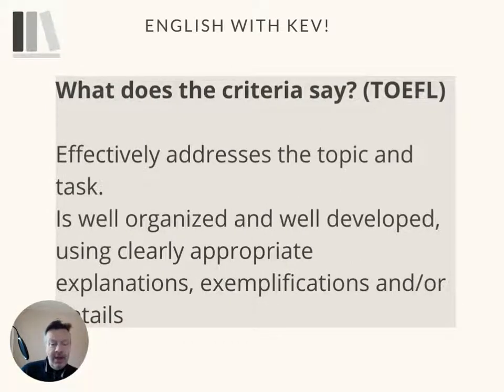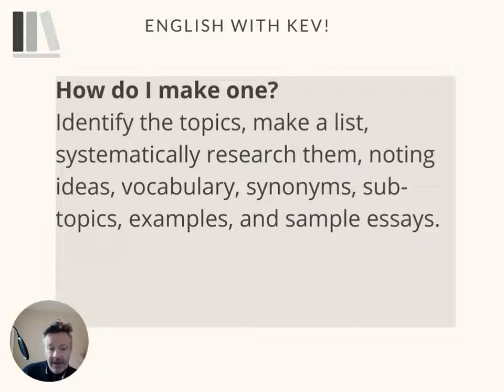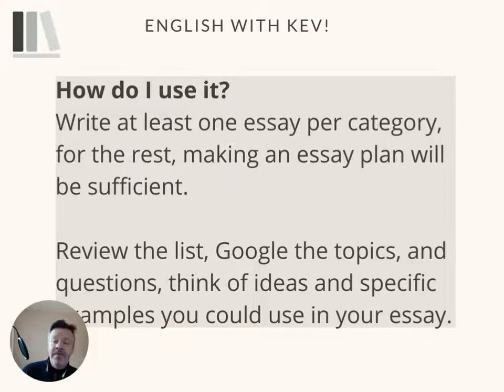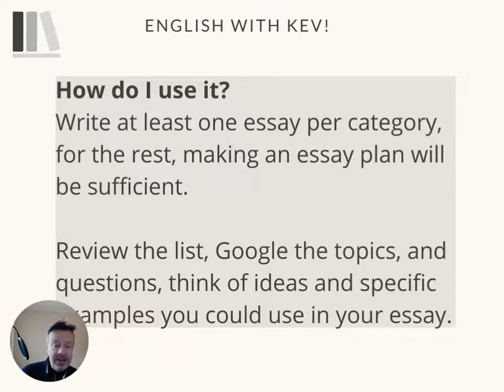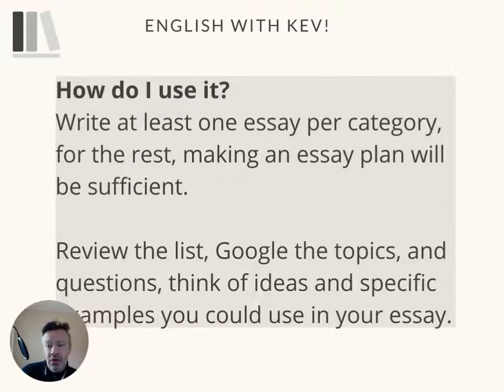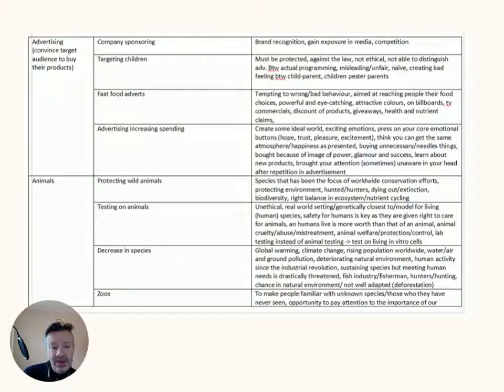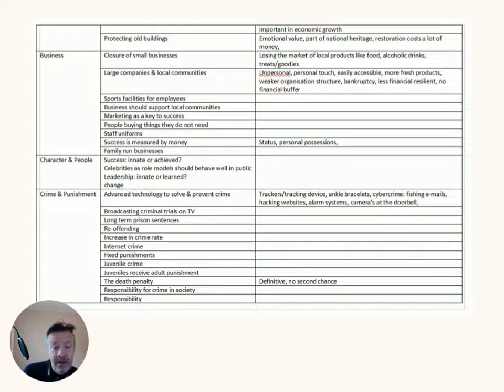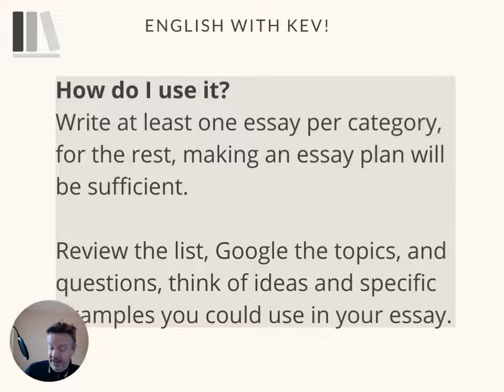How To Create An Ideas Bank For Your Essay Writing Tasks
A quick, unedited, video to address something that many students are concerned about. How to generate the ideas that you will need to successfully address the essay topic.  I hope you find it useful, and thanks to my student for her sample bank to illustrate the point...

If you need any help..see my profile on italki